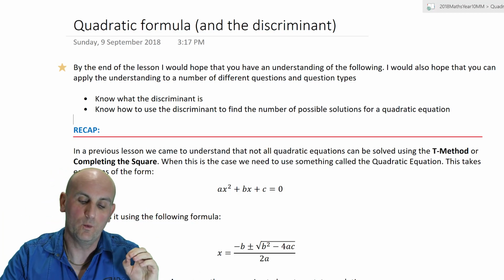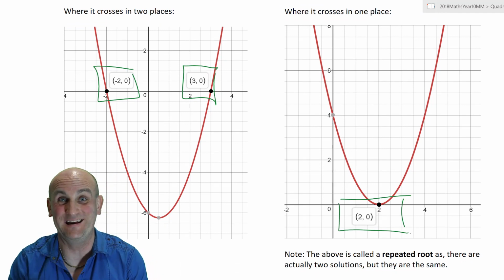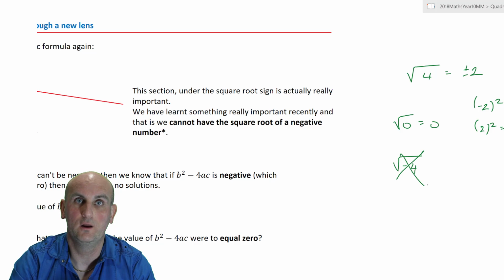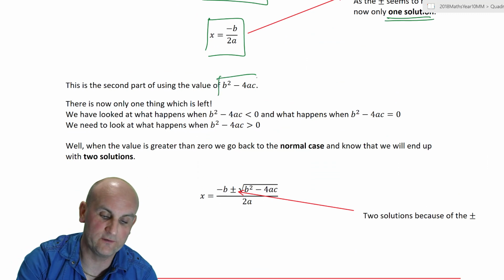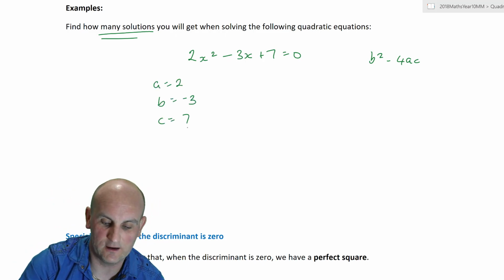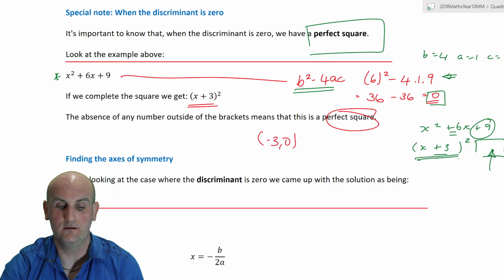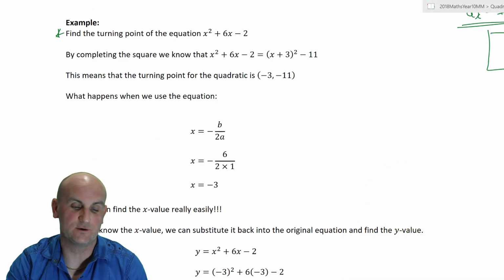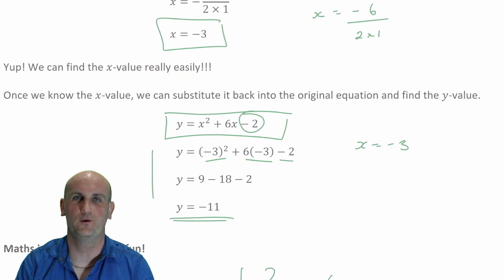Quadratic Equations, Discriminant and Numbers of Solutions | Year 10 | MaffsGuru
Welcome to the world of Quadratic Equations and the Quadratic Formula. In a previous video we looked at how the formula could be used to find the solutions to a whole range of problems. But it has a much more powerful use. Well, the part under the square root! The discriminant is an awesome way to find the number of solutions to a quadratic equation. We can use it to find if there are one, two or no solutions. It's also helpful when trying to find the axis of symmetry! So much fun in such a short lesson.

Key Points:
[Coming soon]